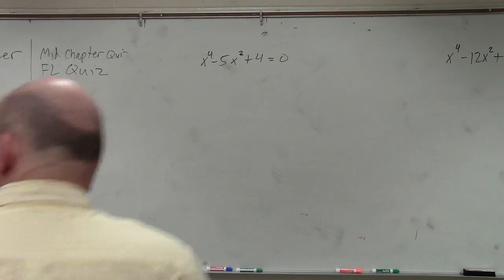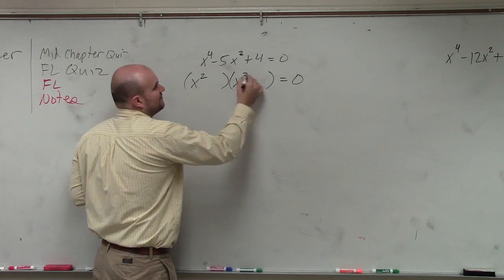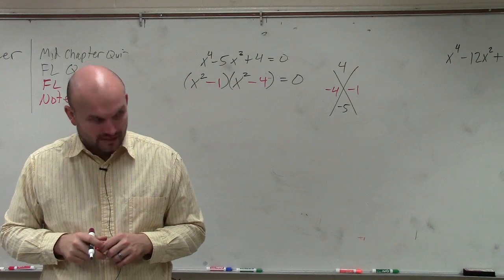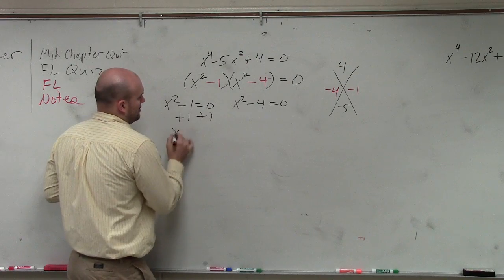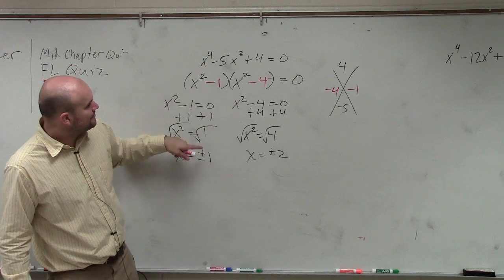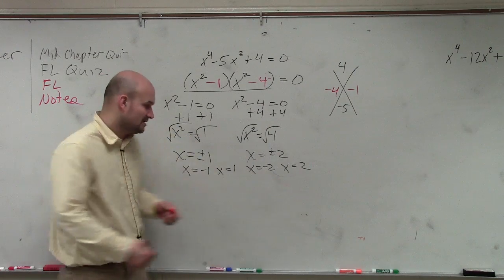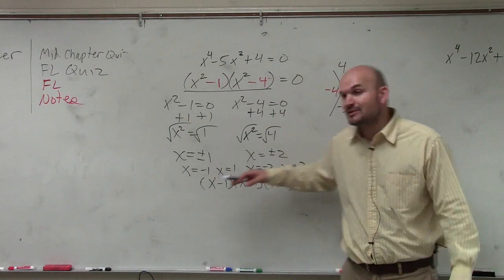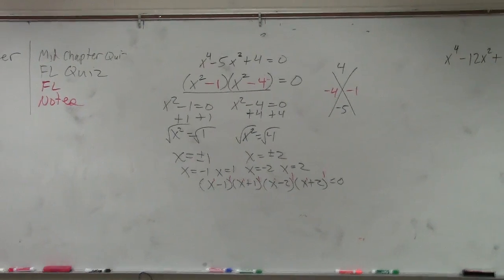The Easy Way to Factor and Solve a Polynomial to the 4th Power